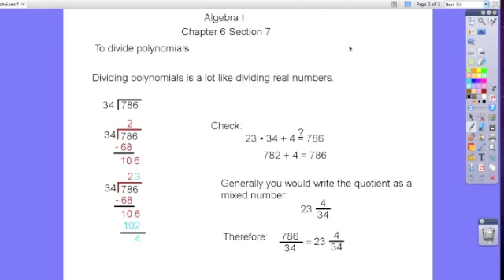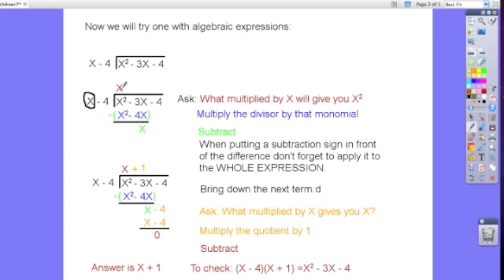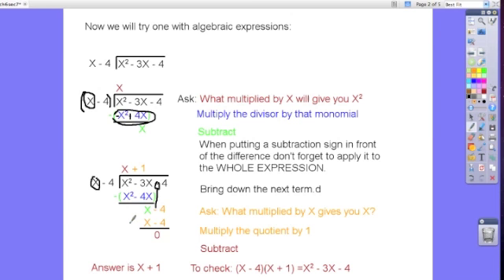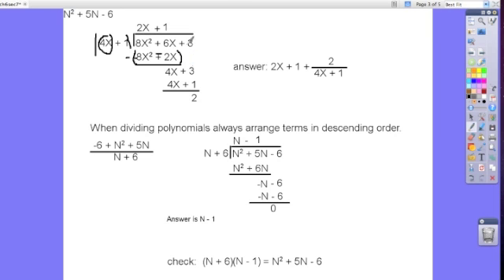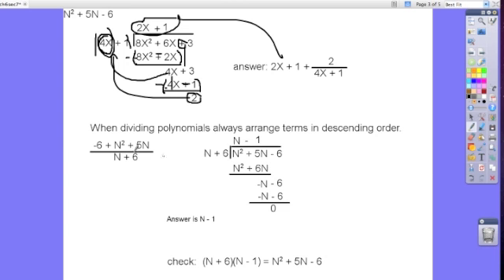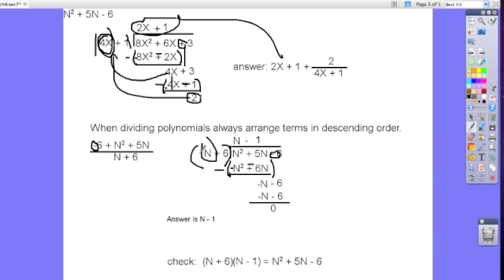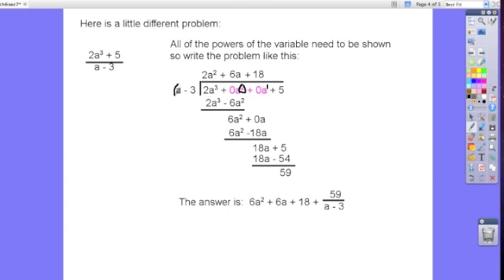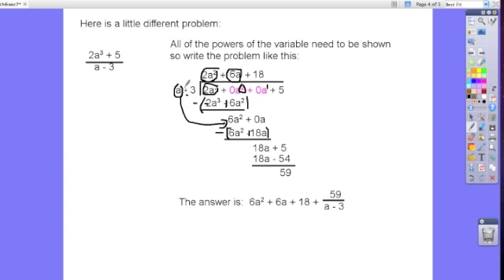Polynomial Division Rbarr